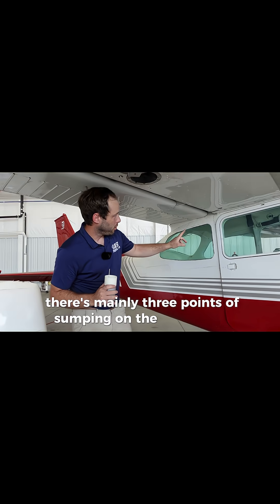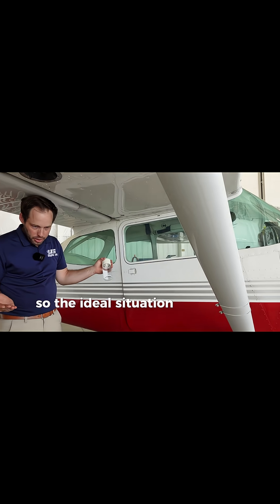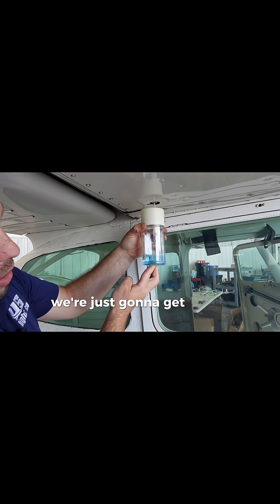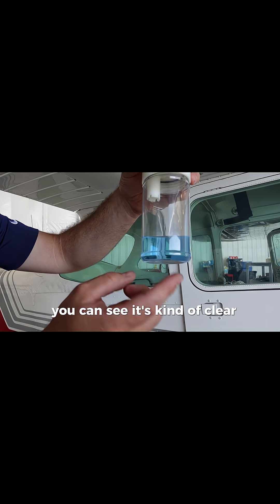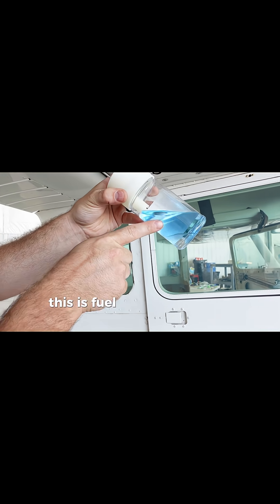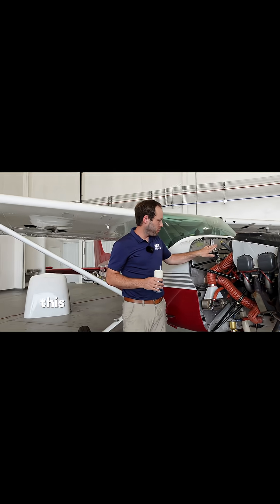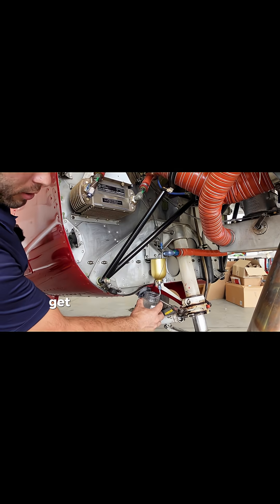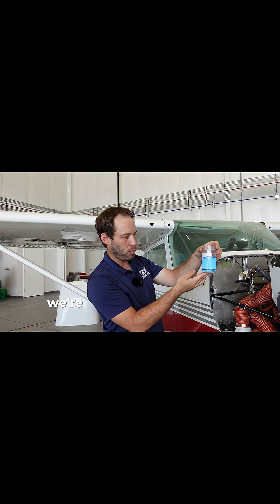Why You Must Sump the Fuel on a Cessna 172M – Pilot Safety Check!🛩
Before every flight, safety starts on the ground. In this video, Michael walks you through the step-by-step process of sumping the fuel on a Cessna 172M—why it's critical, what you're looking for, and how to do it right. Whether you're a student pilot or need a refresher, this quick preflight tip can save your engine—and your life.